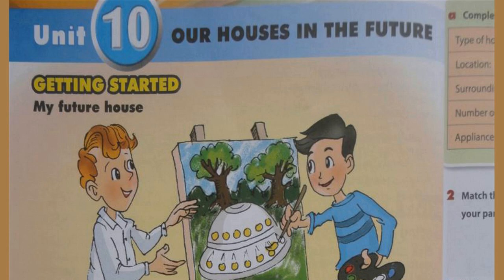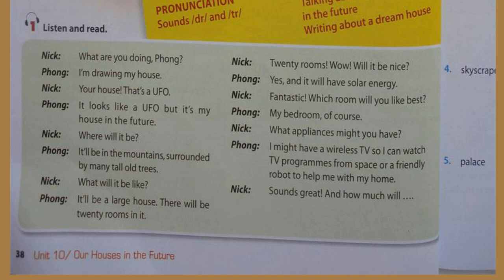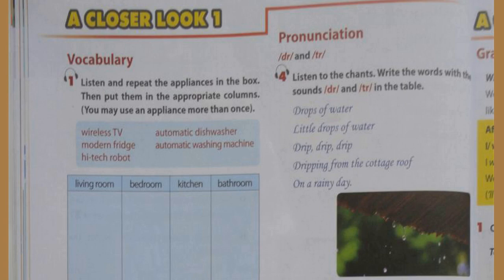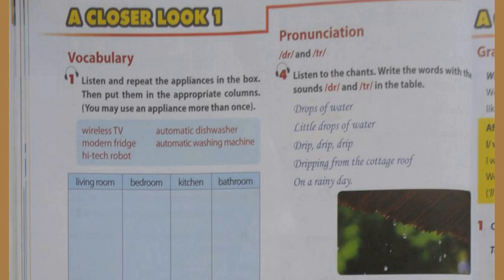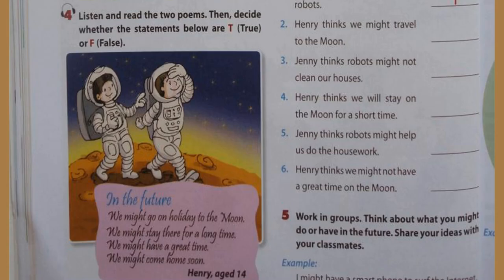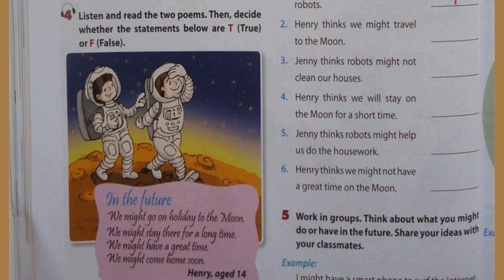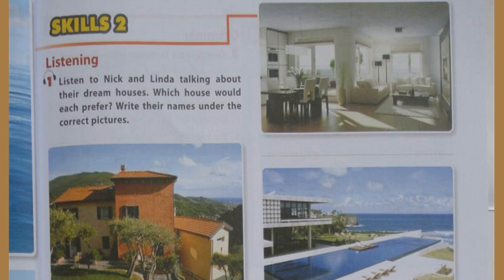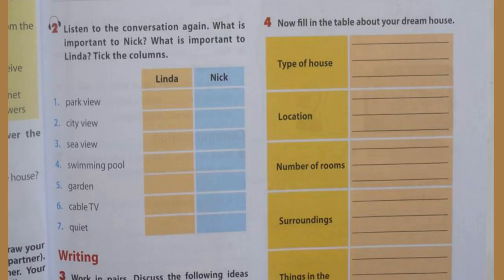Nghe Tiếng Anh Lớp 6 Unit 10 Full Sách Giáo Khoa Chương Trình Mới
Nghe Tiếng Anh Lớp 6 Unit 10 Full Sách Giáo Khoa Chương Trình Mới Thí Điểm

bài luyen nghe tieng anh lop 6 thi diem unit  10 full our house in the future